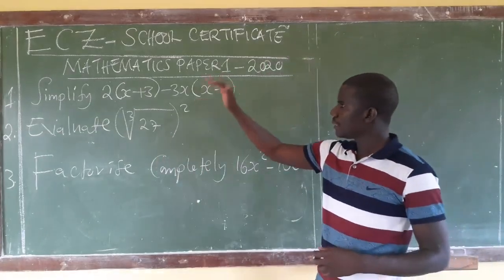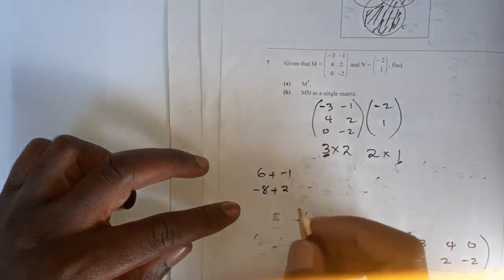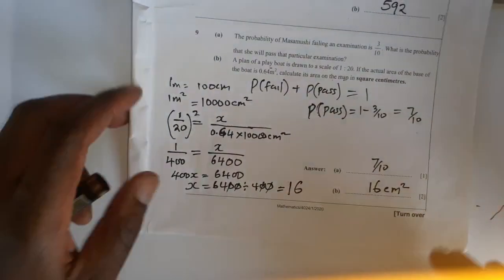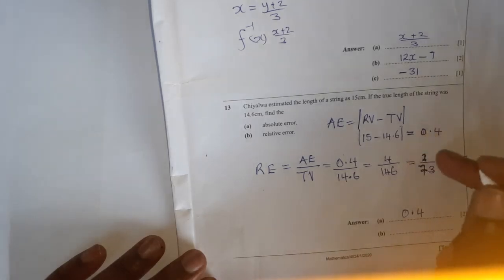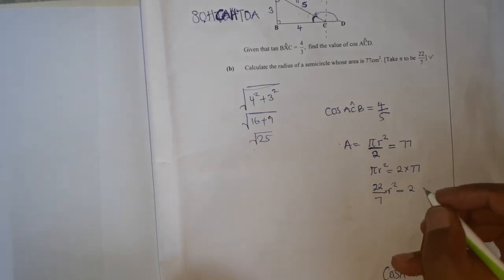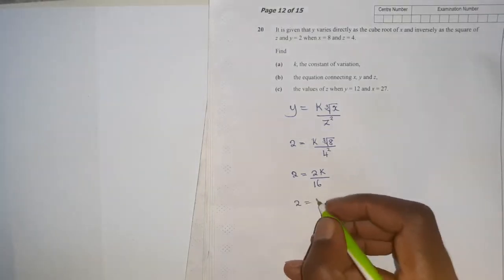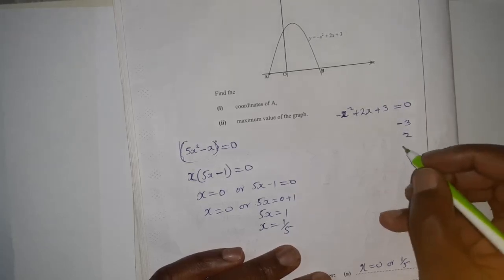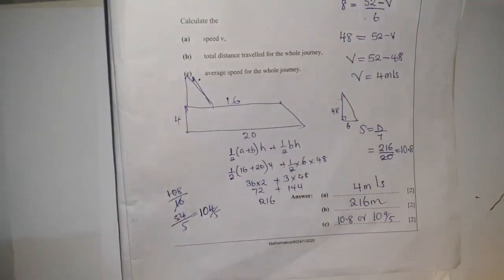G12 ECZ Maths P1,2020 SOLVED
00:00 Intro
01:02 question 1
02:31 question 2
03:10 question 3
05:00 question 4
07:43 question 5
10:10 question 6
11:41 question 7
14:52 question 8
18:22 question 9
23:22 question 10
26:19 question 11
34:06 question 12
36:40 question 13
41:02 question 14
43:38 question 15
46:24 question 16
54:59 question 17
1:00:16 question 18
1:03:24 question 19
1:05:58 question 20
1:10:45 question 21
1:16:40 question 22
1:24:17 question 23